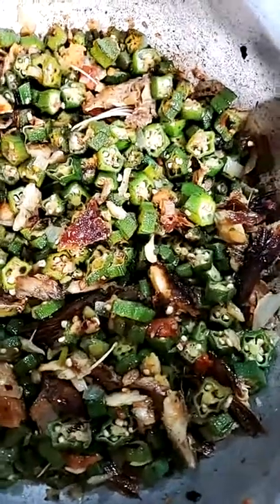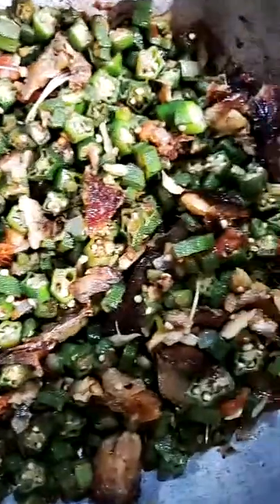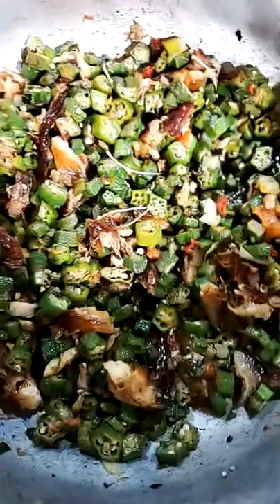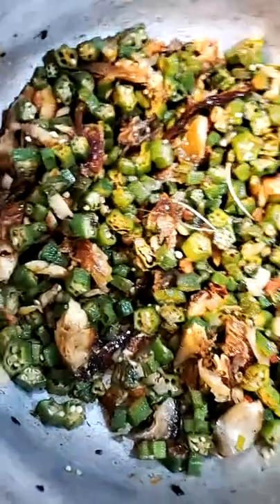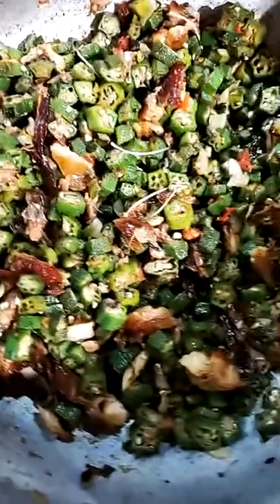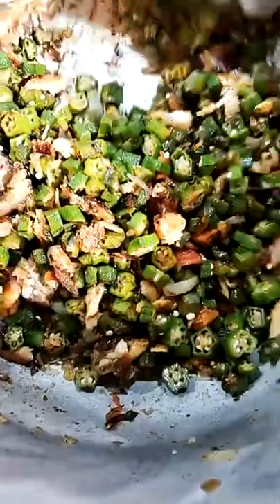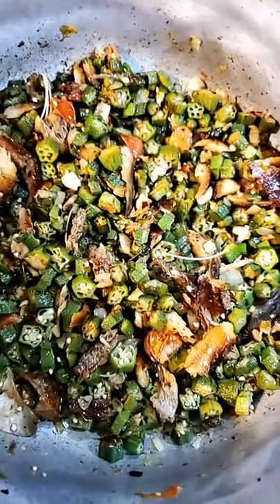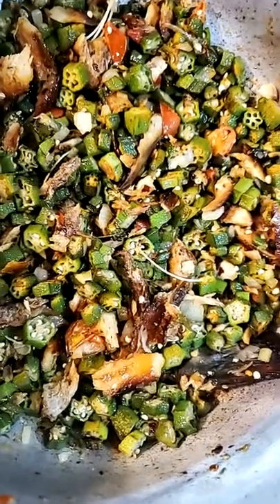Okra and smoke fish